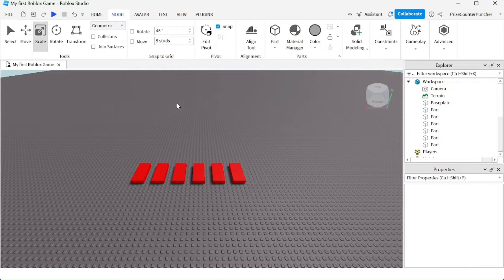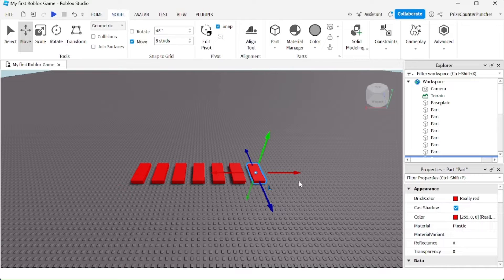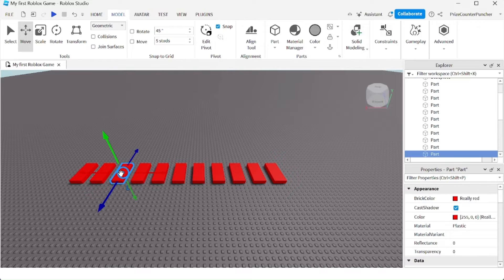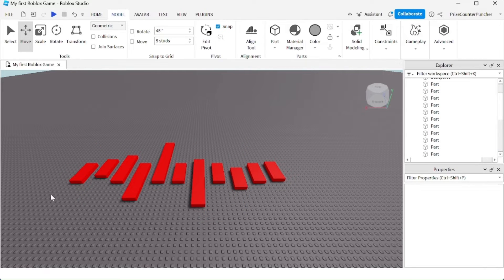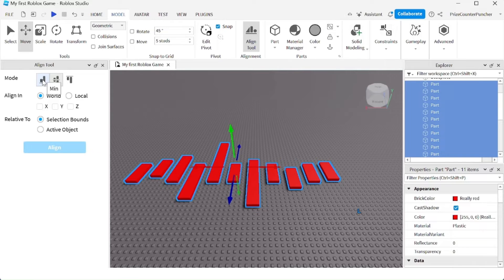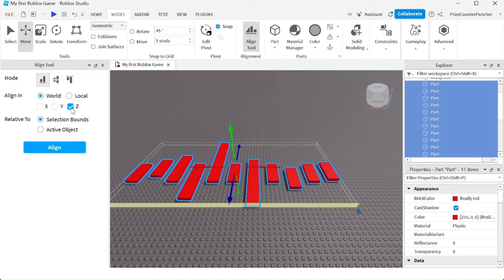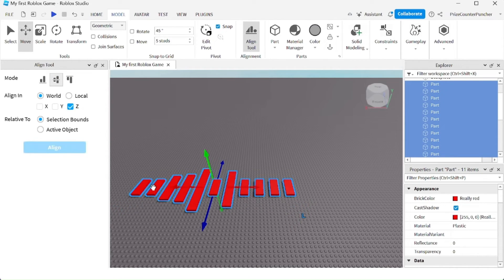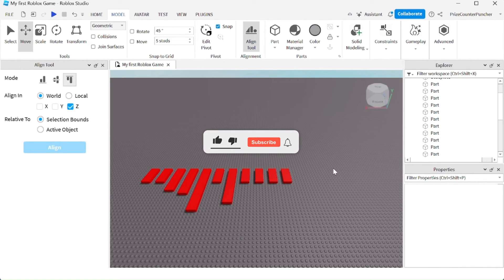How to ALIGN PARTS with ROBLOX ALIGN TOOL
In this Roblox Studio tutorial for beginners, you will learn how to use the align tool to align your parts.